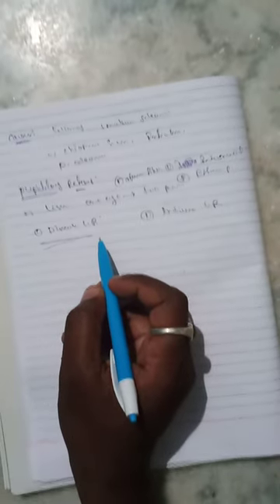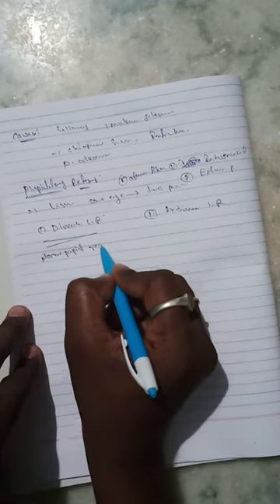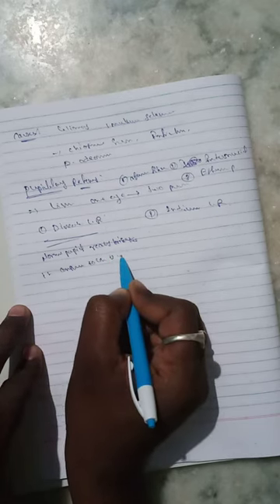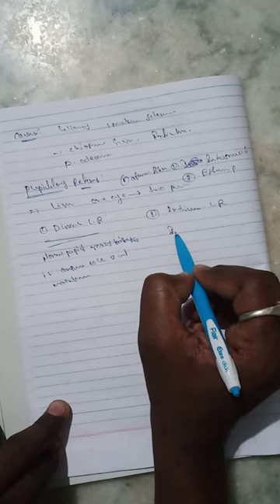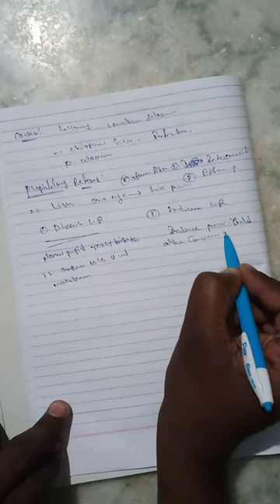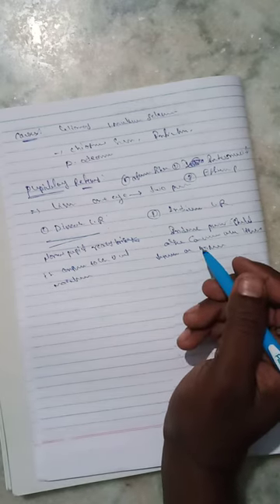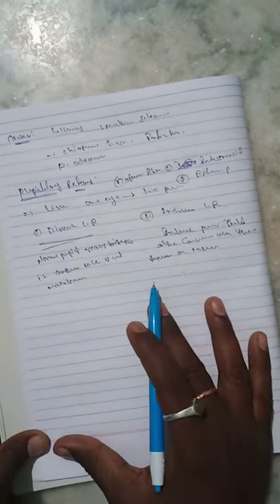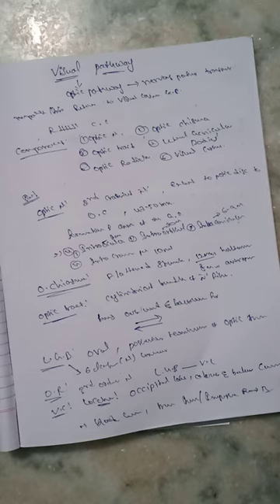visual pathway 2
visual pathway2